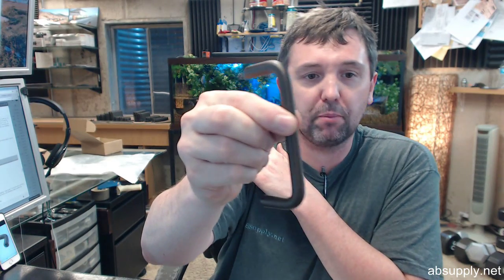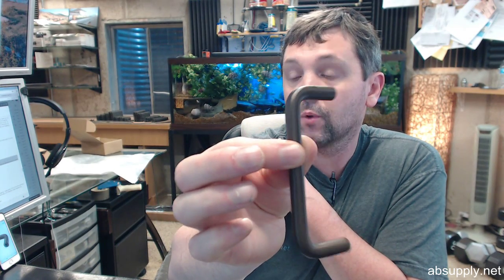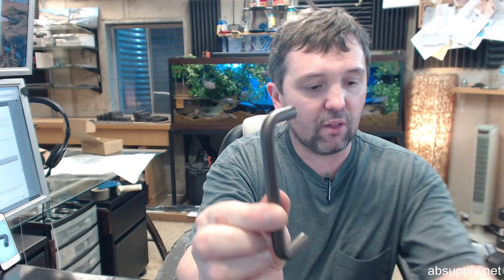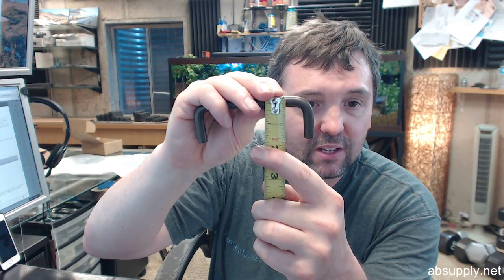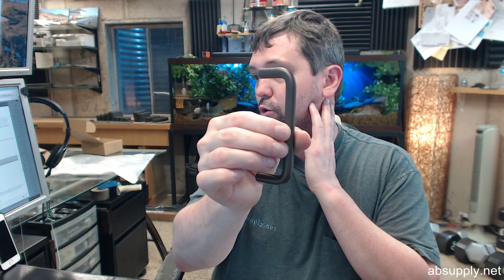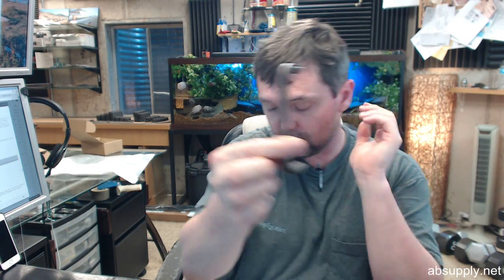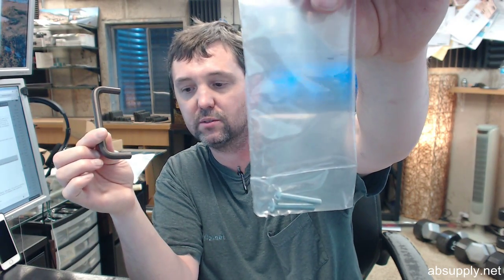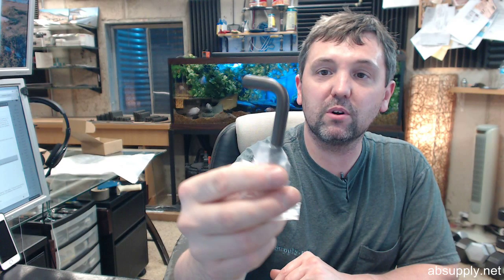Rockwood RM710 4 613